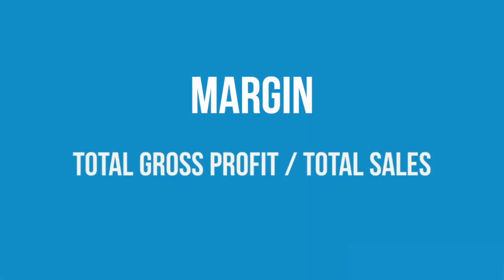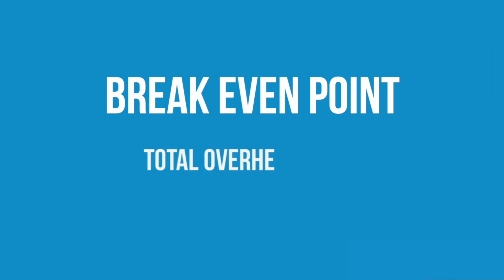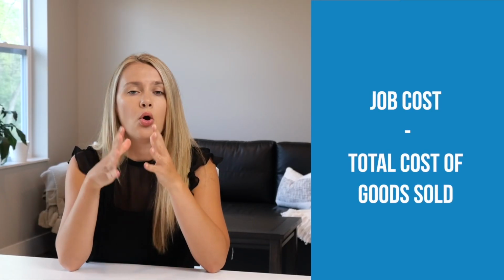Max Your Profits: Real Talk for Contractors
In this video, we are talking about the financial aspects of being in business that will help you in building a strong foundation for construction success.

The only way to know if the price you charge is enough is if you know your numbers. So let’s make sure you know the financial requirements for operating a successful business.

Elizaveta (Elizabeth) Boals
Helping construction industry business owners save money and time by optimizing their financials | remote bookkeeping and advisory | payroll | QuickBooks certified proadvisor

Timecodes
0:00 - Intro
00:22 Basic formulas in the construction business.
04:40 Construction cost estimating
12:00 How do you calculate overhead and profit
15:32  How to forecast sales